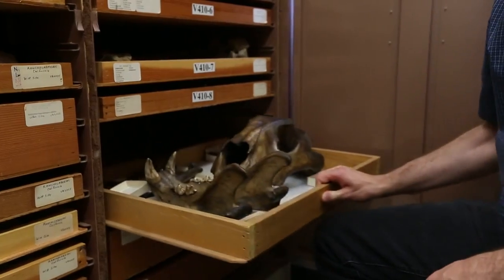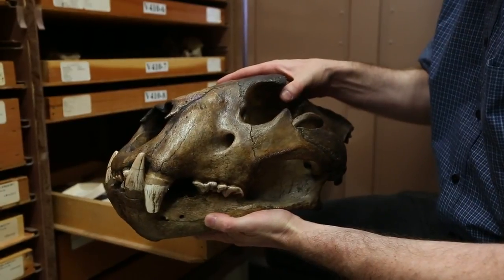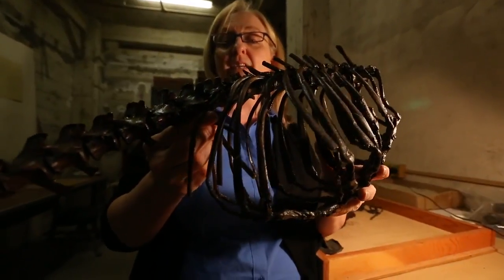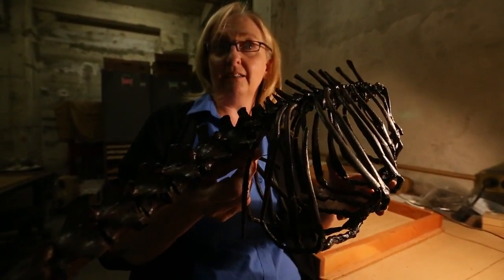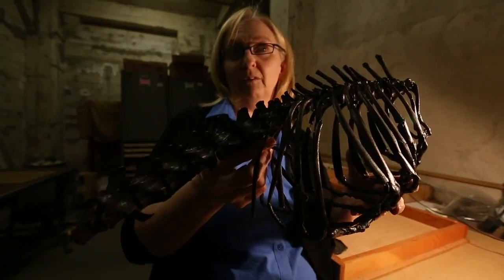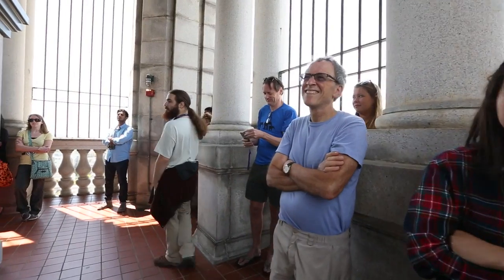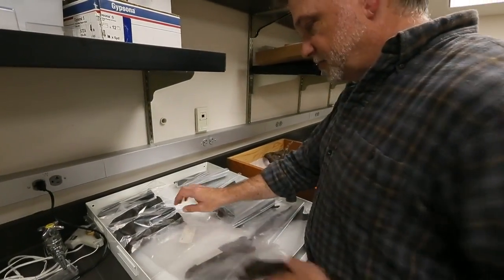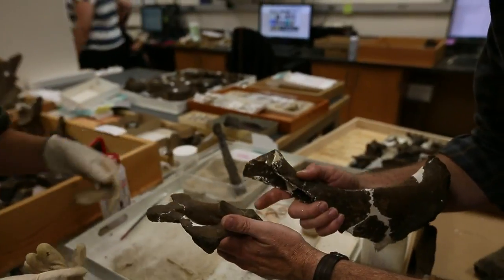UC Berkeley's bell tower bones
This video was originally published on September 09, 2015. The bell tower on the campus of UC Berkeley, known as the Campanile, houses about 300,000 fossils. Its largest collection comes from the La Brea Tar Pits and Museum.